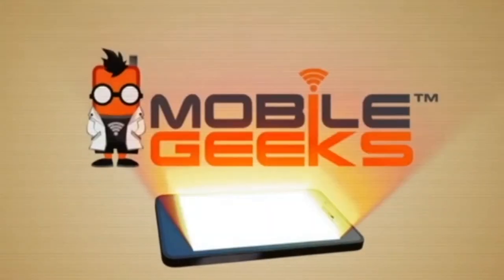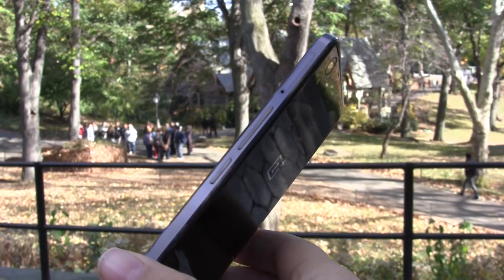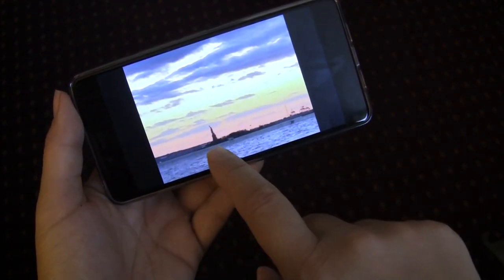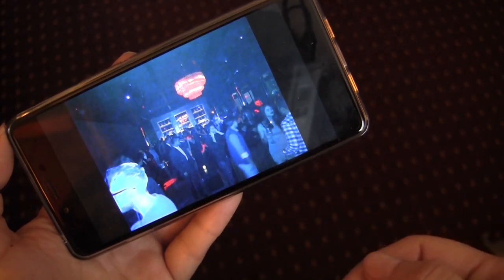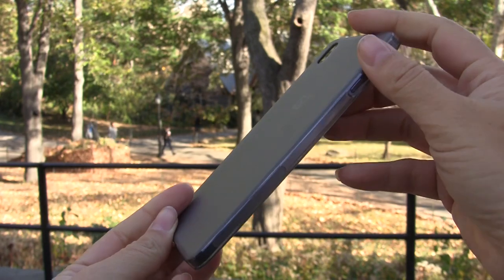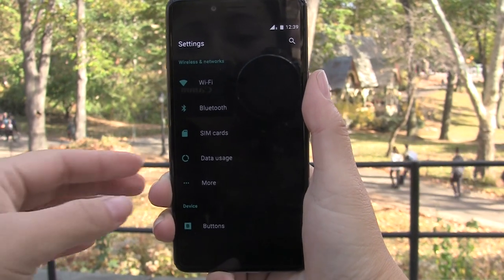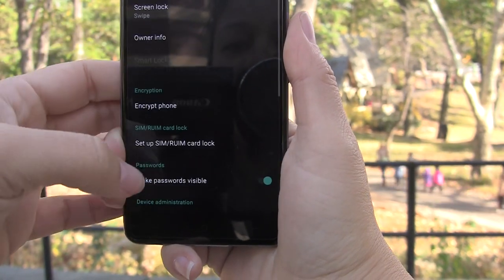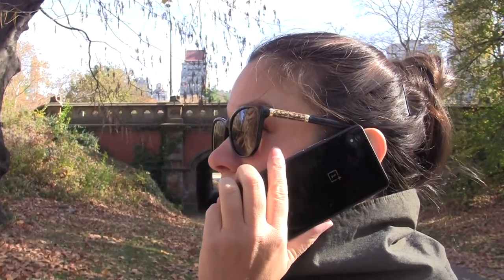OnePlus X Review - It's Beautiful with Compromise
OnePlus X Review OnePlus has put out a new midrange smartphone and we've got a complete review from New York's Central Park.  It's one of the most stunning smartphones in it's weight class, for $249 you won't find a phone with a sexier fit and finish. It's good looks come at a cost, you need to use the case or risk denting the metal sides or cracking not only the display but the ceramic or gorilla glass back.  Like the Sony Xperia line you risk cracking the back of your phone too!  We tested the version with the “fire baked” Gorilla glass 3 back, it's shiny, but as you'll notice in the video you can touch it all you want and it is not a finger print magnet. Whatever coating they've used is great!  Apart from the slipperyness of the back of the handset what really adds to the droppability of the handset are the vertical lines down the side of the handset, had they made the texture hotizontal you might have something to grip on to.

Hardware
Disappointing that the hardware buttons aren't backlit, on what is a premium feeling device this feels cheap.  Also missing is NFC, which means that you can't easily pair it with your accessories or participate in Android Pay.

The lack of LTE support in the US may be a deal breaker for many. ...You're going to have to find out what the situation is in Germany...sorry bud.

Display
Great! Nice and bright, good colors, the balcks of the AMOLED blend right in with the bezel.

Sound
It's loud enough but it's not stereo, the sound only comes out of the bottom left hand side. When your gaming the position makes it easy to cover.  It's loud enough to share but the sound quality has me reaching for a bluetooth speaker if I want to use it to listen to music in the morning when I'm getting ready.

Camera

If you’re planning on keeping and showing most of your photos on the phone itself, the AMOLED display helps a lot by artificially boosting contrast and saturation. Take them off the device though, and the colors aren't as vibrant and are very disappointing.  This was one of the big shocks when we pulled the photos off the phone to put them in this review, they just seemed like better photos when we showed them off on the handset.  Zoom in and in good light you maintain decent detail, in low light not only does the photo look awful but zoom in and all you see is noise. Brightly-lit zones are often overexposed. The only time I was really surprised by the camera was when I zoomed in on the Statue of Liberty at sunset, I thought for sure the shape wouldn't be visible, but as you can see below, it zoom is quite extensive and you can just make out a lady ringing in the sounds of freedom.

If you have aspirations of taking photos while out clubbing forget about it, selfies are unusable and shots of the venue are equally as bad.

Verdict

OnePlus looks to change the game. At $249, the OnePlus X is the company’s most affordable handheld ever – but you wouldn’t know it by looking at it. The OnePlus X is a gorgeous smartphone, and it packs a beautiful display and a capable feature set as well. In some ways it even eclipses its higher-end sibling, but like any midrange handset there are a list of compromises and a few of them might be deal breakers.

The stunning looks come at the price of making it extremely slippery and you need to use the case they've provided at least until you pick up something a little sexier.  The camera is subpar, it can take good day time photos like most midrange shooters, but the low light photos are bad. In the US there is no LTE and you're running an older chipset which won't bother people just looking for a great looking device.

Having said all that if you're looking for a great looking phone with a nice display and all day battery life this is a great option.  Throw in the fact that you've got Dual SIM capabilities for when you travel or a MicroSD card for expansion and you might have a winner. That is if you're able to get an invite since OnePlus runs on the invite system to purchase their handsets.

Positives
Beautiful fit and finish
MicroSD card or Dual SIM
OxygenOS runs very smoothly
Great Price

Negatives
Extremely Slippery – but it comes with a free case
Subpar Camera
No LTE in the US
older chipset
invite system to purchase